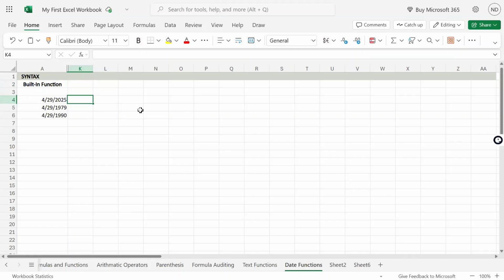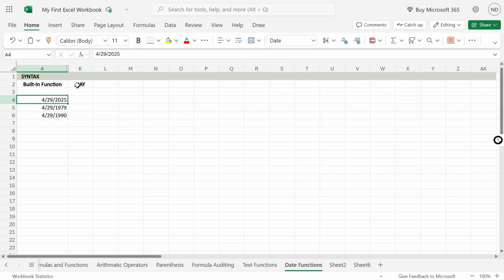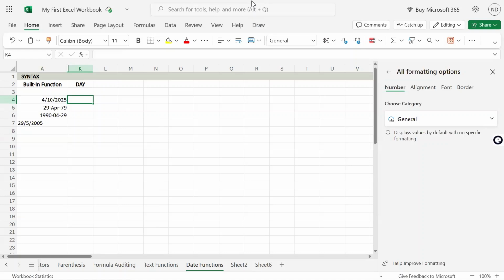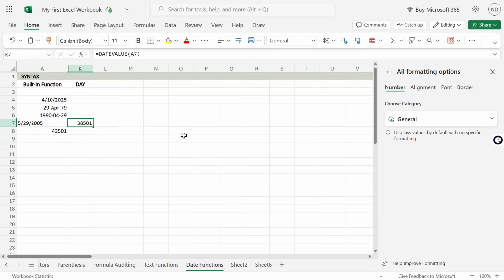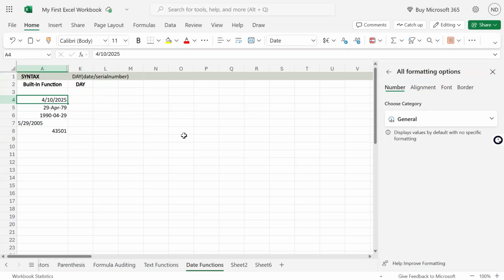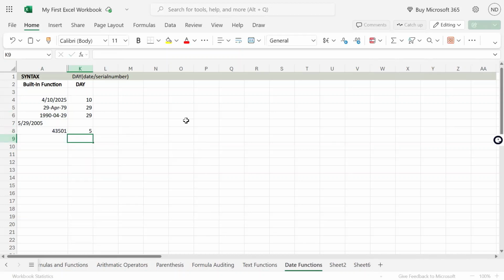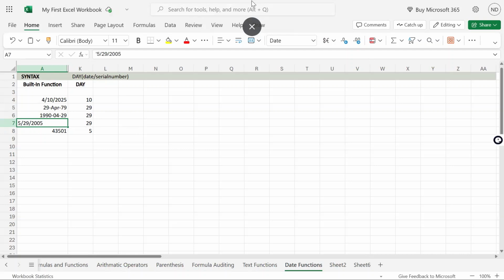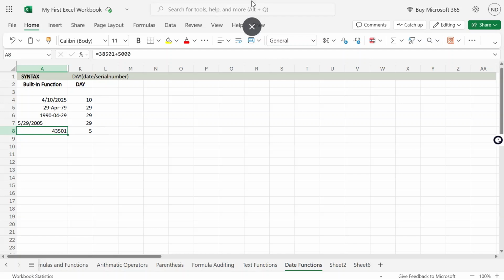EXCEL - Formulas and Functions - Date and Time - day